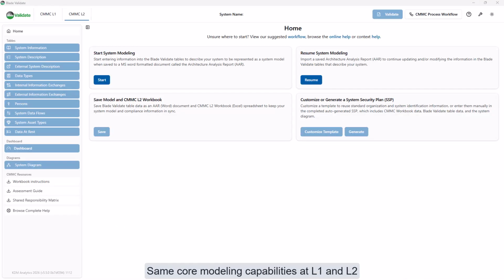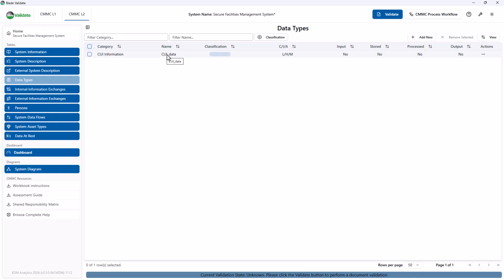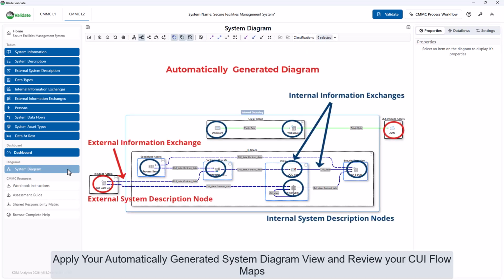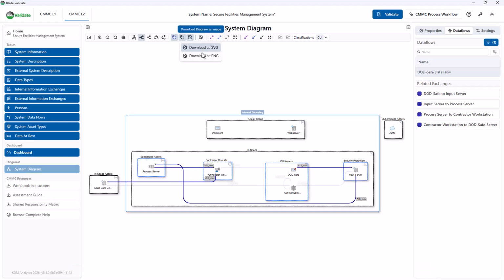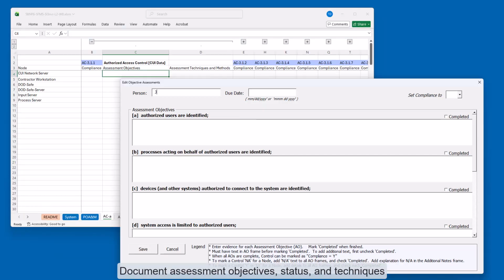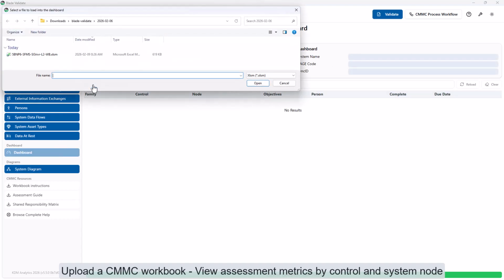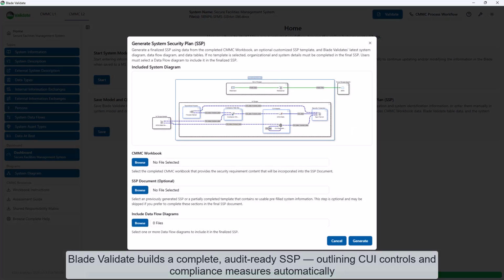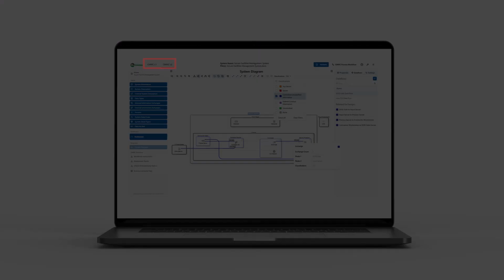KDMA Blade Validate CMMC L2 CUI Compliance tool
The BLV CMMC compliance automation tool transforms complex, manual certification work into a streamlined, data-driven operation. Built for small and mid-size Department of War (DoW) contractors and Registered Provider Organizations (RPOs), BLV automates CMMC Level 1 FCI and 2 CUI assessments and reduces compliance effort and cost by up to 80%